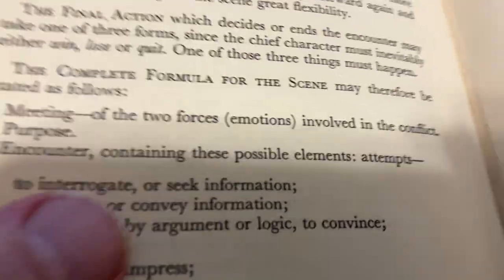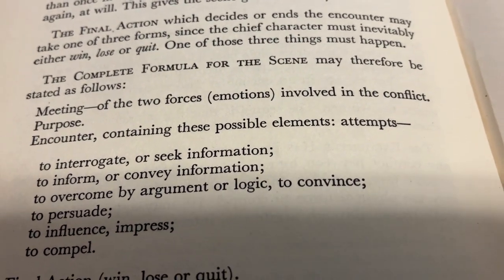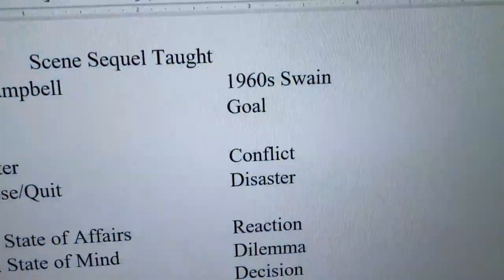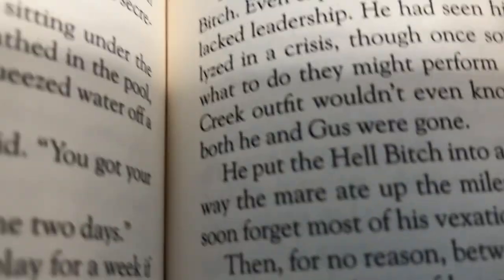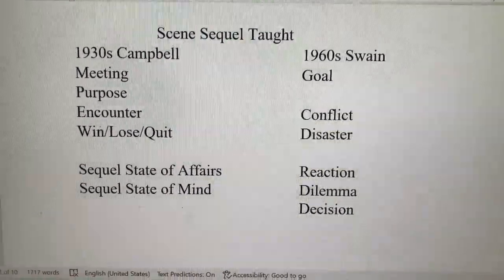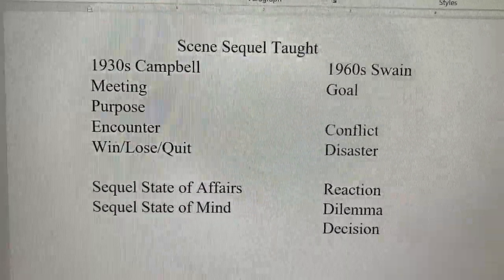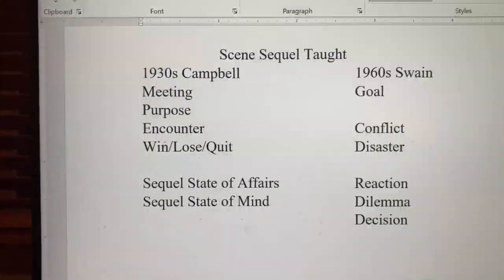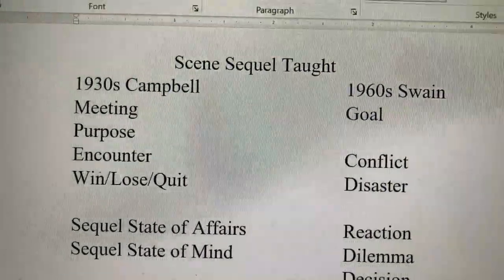Lonesome Dove Scene Sequel Example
Discuss the Scene Sequel form in a passage from the New York Times bestseller and Pulitzer Prize novel LONESOME DOVE by Larry McMurtry. Discuss the 1940 book WRITING MAGAZINE FICTION by Walter S. Campbell, and the 1965 book TRICKS AND TECHNIQUES OF THE SELLING WRITER by Dwight V. Swain. Both have similar but distinct approaches to teaching Scene-Sequel writing.

00:00 - 04:42 How Campbell taught Scene Sequel
04:43 - 05:21 How Swain taught Scene Sequel
05:22-13:56 Lonesome Dove Scene Sequel Example